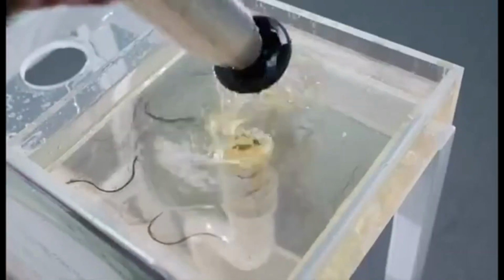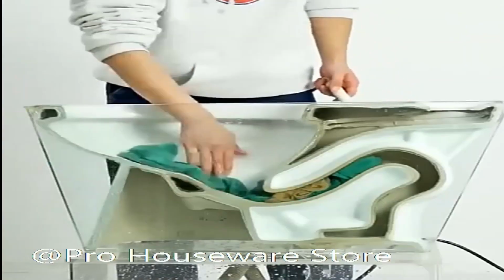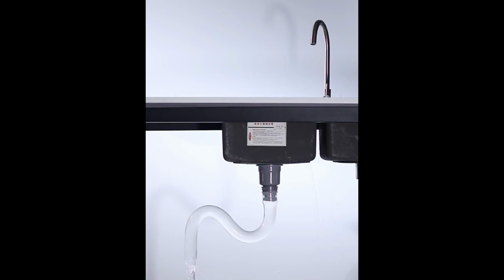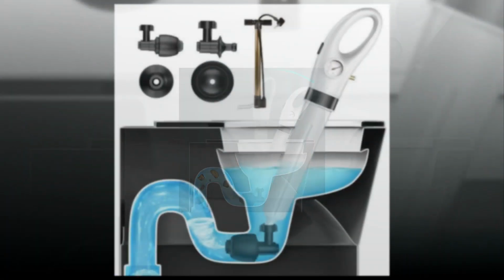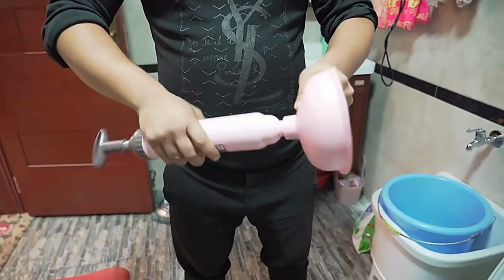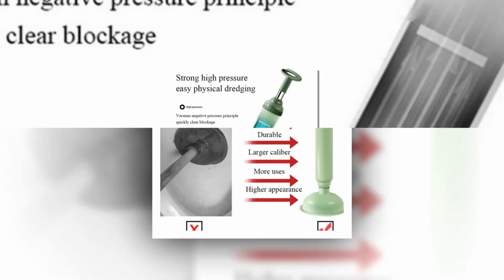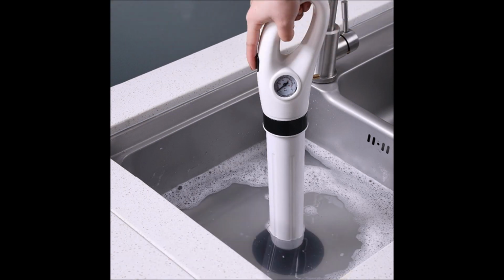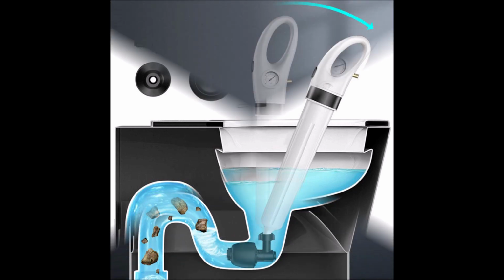Best High Pressure Toilet Plunge Reviews 2023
In This Video I will Show You the Global Version the Original, Bran New Top selling High Pressure Toilet Plunge Product on Aliexpress with Discount Price.
check Discount Price and Buy from Comment box Below Link

Plunging a toilet may seem like a simple task, but when it comes to high pressure toilets, it can quickly become a daunting task. These types of toilets require a specific technique to unclog them effectively, or else the pressure can cause the clog to become even more compacted. In order to properly plunge a high pressure toilet, it is important to use a plunger with a flange on the end to create a seal around the drain hole. Additionally, it may be helpful to add hot water to the bowl to help break up the clog before plunging.A clogged toilet can be a frustrating and unpleasant experience. Traditional plungers require a lot of effort and sometimes do not work efficiently when the blockage is severe. Fortunately, high-pressure toilet plungers have emerged as the perfect solution for this issue. These plungers use compressed air to create a strong burst of pressure that clears the blockage with ease.Toilet plunging is a common household task that can be quite unpleasant. However, sometimes it is necessary to take action in order to maintain a functioning bathroom. With high-pressure toilet plungers, this task can be made easier and more effective. These plungers work by creating a stronger suction that can help to loosen and remove clogs more efficiently than traditional plungers.A clogged toilet is one of the more frustrating plumbing problems to deal with, especially when a plunger just isn't cutting it. That's where the high pressure toilet plunge comes in. This method uses a special tool that blasts a powerful jet of water into the toilet to push the clog through. Not only is it effective, but it also saves you the hassle of having to call a plumber.When it comes to household plumbing, few things are as intimidating as a clogged toilet. Luckily, with the right tools and techniques, any homeowner can handle a clog and avoid the need for a professional plumber. One of the most effective tools for unclogging a toilet is the high-pressure toilet plunger. This specialized plunger creates a strong seal around the drain and uses water pressure to dislodge the clog.If you're in a situation where you don't have access to a high-pressure toilet plunger, there are other methods you can try. One common technique is pouring hot water into the bowl and letting it sit for a few minutes to soften the clog. You can also try using a plumbing snake to physically break up the blockage and clear the drain. Regardless of the method you choose, it's important to be patient and persistent in your efforts to clear the clog.In addition to using the high-pressure toilet plunger, there are other methods that can be used to prevent clogs and promote healthy plumbing. One option is to install drain screens in sinks and showers to catch hair and debris before it has the chance to go down the drain. Another option is to be mindful of what items are being flushed down the toilet. Only human waste and toilet paper should be flushed, as items like wipes and feminine hygiene products can cause blockages.If you're dealing with a particularly stubborn clog in your toilet, there are a few additional techniques you can try before resorting to calling a professional. First, consider using a plumbing auger to break up the blockage. This tool is designed to reach deep into the pipes and mechanically break apart the clog. Another option is to use a mixture of vinegar and baking soda, which can help to dissolve the blockage and clear the pipes.When it comes to toilet clogs, prevention is the best cure. One easy way to prevent clogs from happening in the first place is to be mindful of what is flushed down the toilet. Items such as paper towels, baby wipes, and feminine hygiene products should never be flushed down the toilet, as they are not designed to break down easily in water. Additionally, regular maintenance such as cleaning the toilet and drain pipes can go a long way in preventing clogs from forming.
When it comes to using a high-pressure toilet plunger, it's important to know the proper technique. Start by filling the toilet bowl with enough water so that the plunger is submerged. Then, place the plunger over the drain and pump it up and down several times with forceful thrusts. Be careful not to break the seal created by the plunger, as this can lessen the effectiveness of the tool.

These choices may be out of date. All of these products may not be in stores. We don't know when this will be back in stock. You need to go top High Pressure Toilet Plunge 2023 Review Link to see the most recent updates to the list.